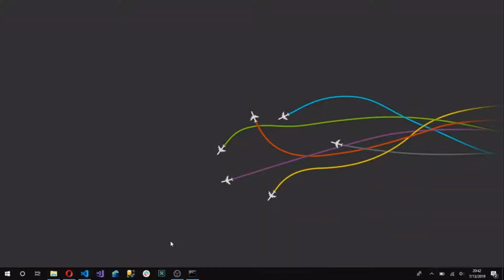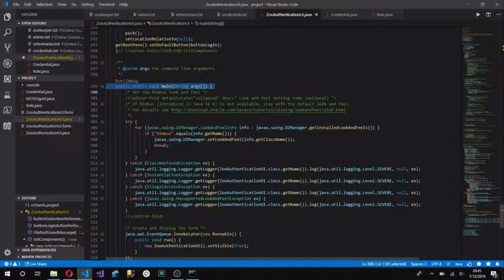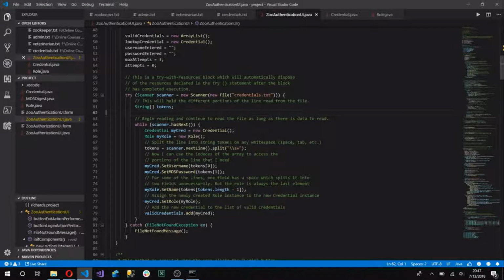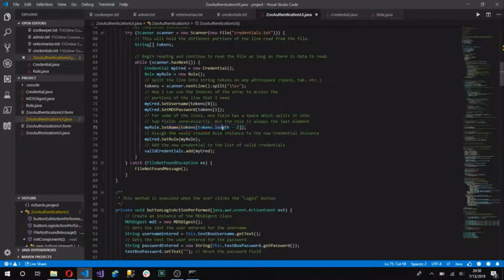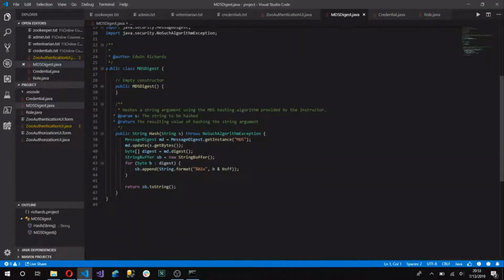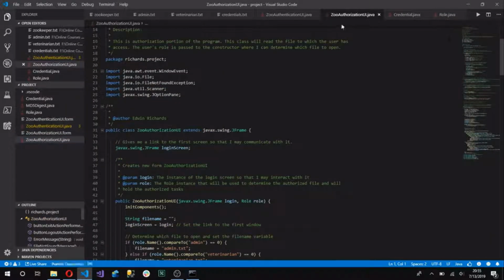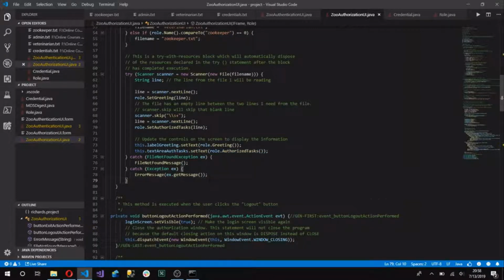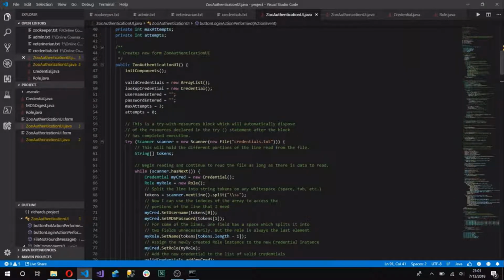SNHU CS Cap Stone Initial Code Review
This video was uploaded solely for the purpose of completing one of my required school projects.

In this video, I perform a code review of a project written for a previous course and I talk about what changes and improvements I intend to carry out for my current course.